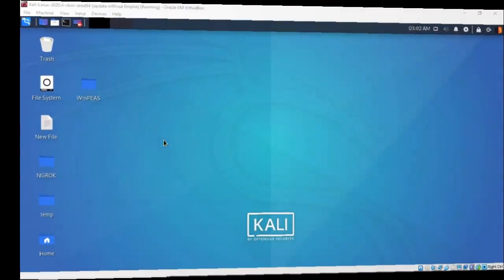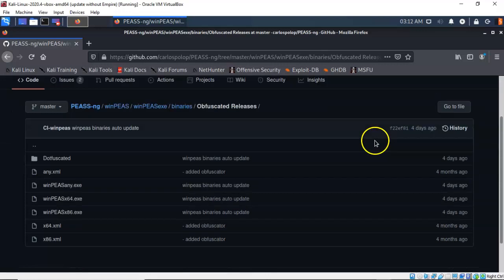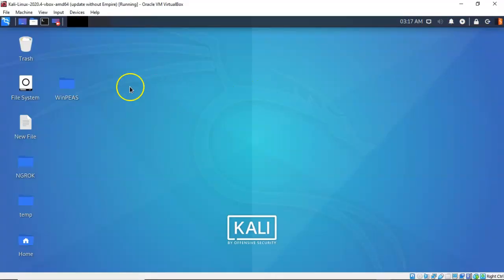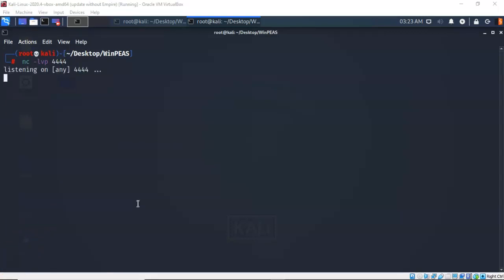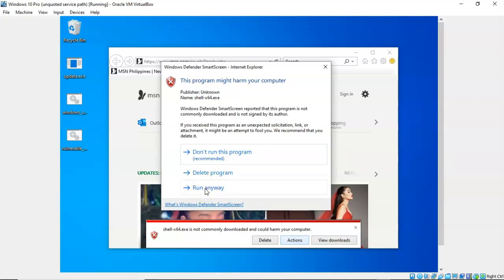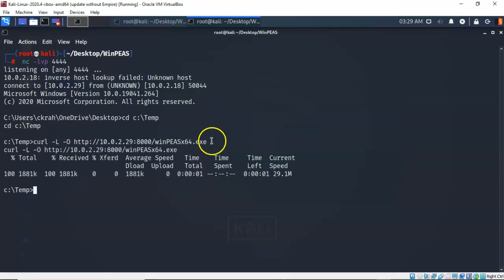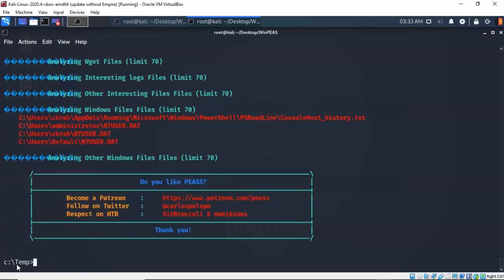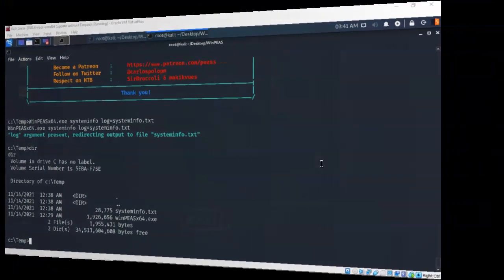CSEP - Enumerating Windows 10 Using WinPEAS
Cyber Security Exam Prep (CSEP) - Enumerating Windows 10 Using WinPEAS

WinPEAS was created by Carlos P with the simple objective of enumerating a Windows target to find as many ways as possible to elevate privileges.